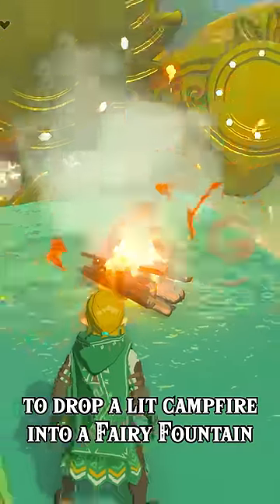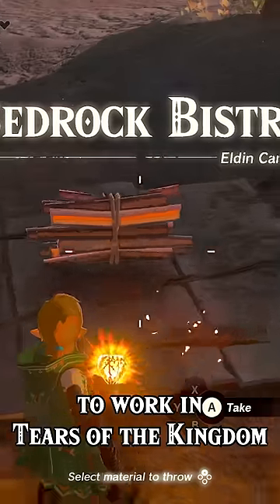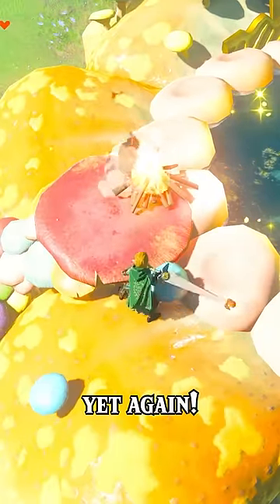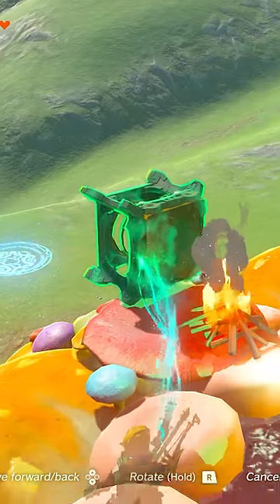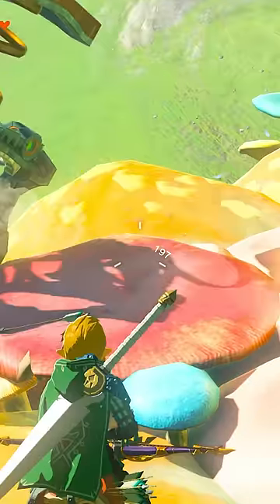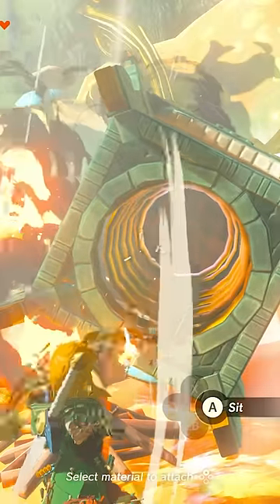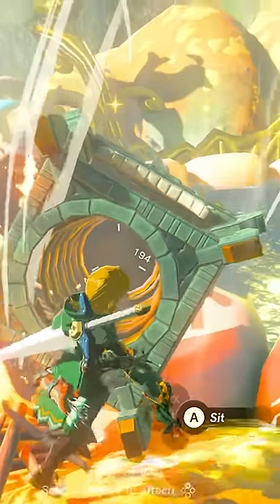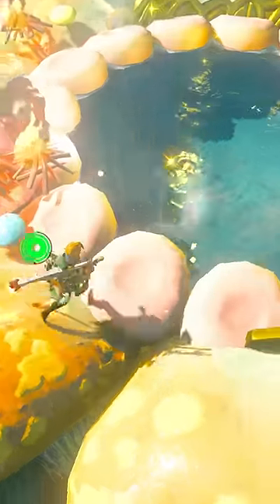Can you Collision Overload in Tears of the Kingdom (Second Revisit)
Do Breath of the Wild Glitches still work in Tears of the Kingdom? That's what I'm here to find out, let's try a Collision Overload! (Revisiting to try some comment stuff)